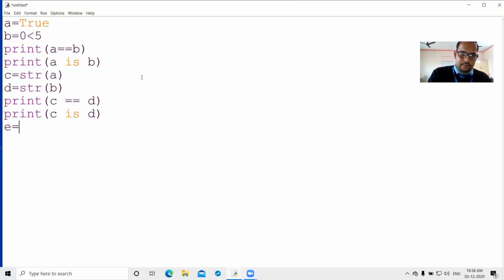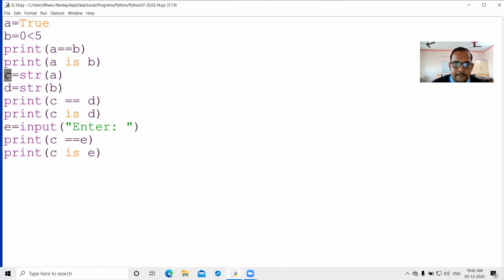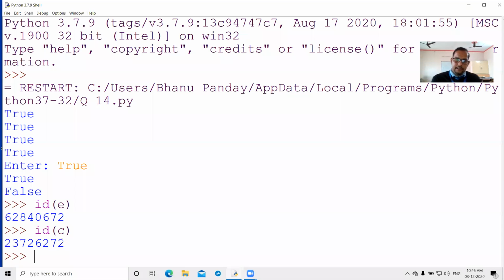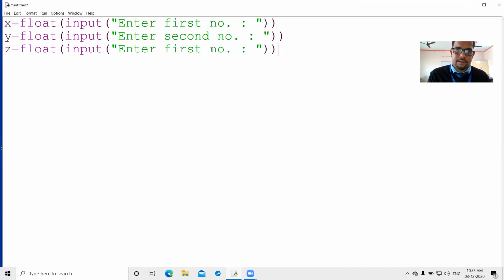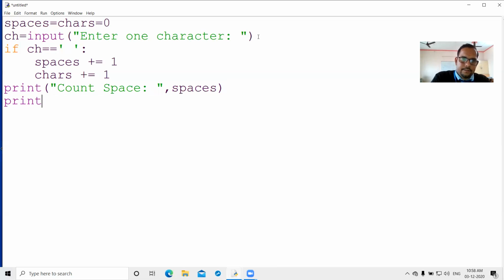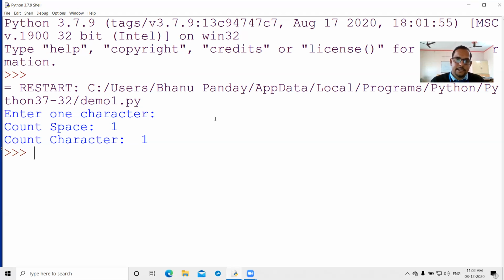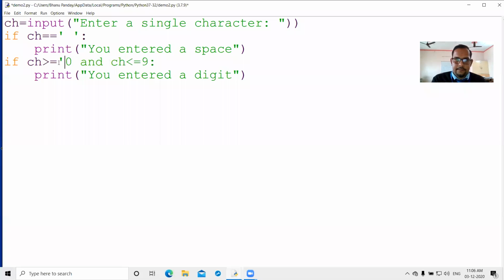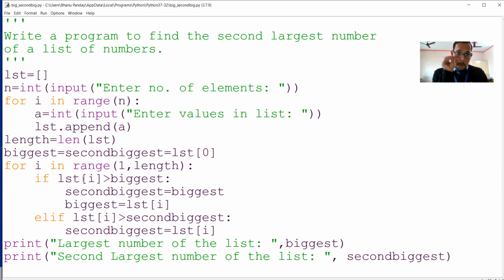Class XI Doubt Clearing Session of Programming Chapters-Data Handling and flow of control